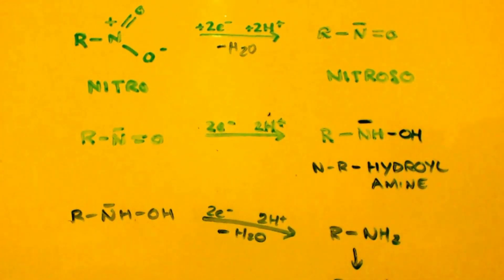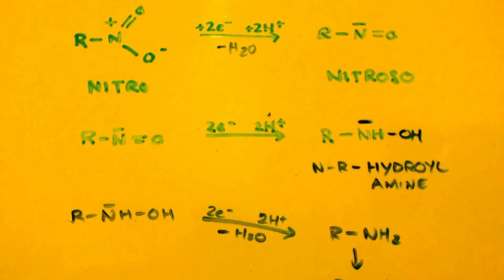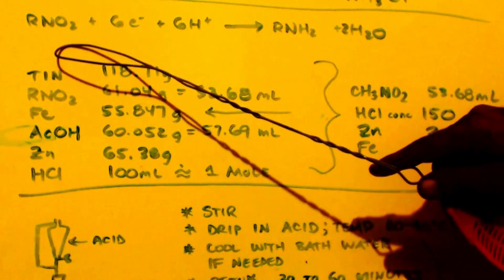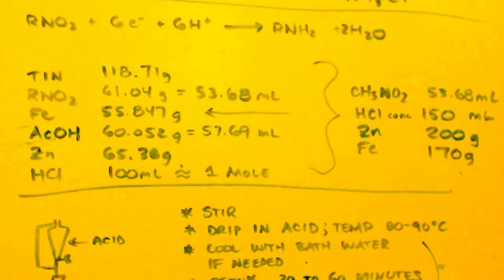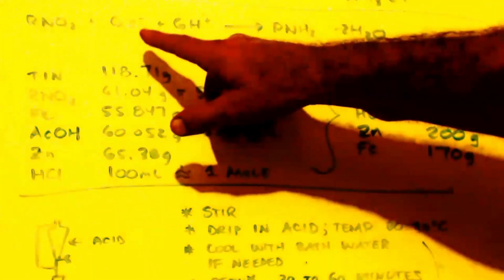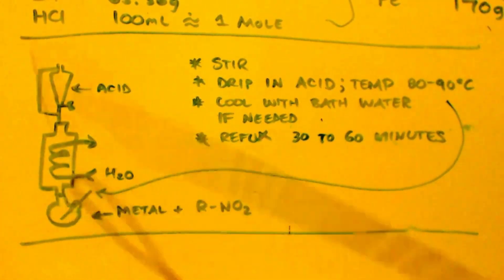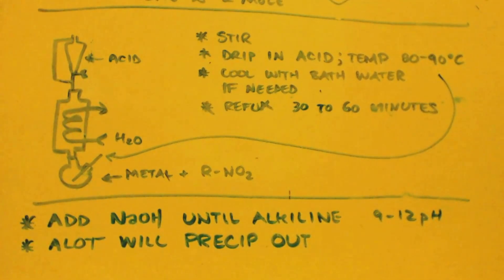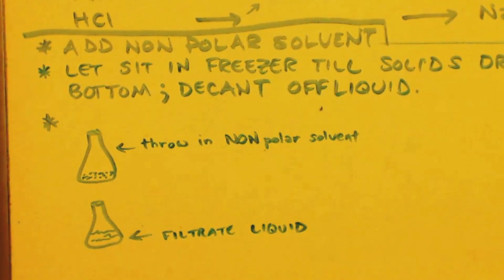METHYLAMINE SYNTHESIS metal/acid reduction of nitromethane part 1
R.C. fuel (nitromethane + metal + acid = methylamine